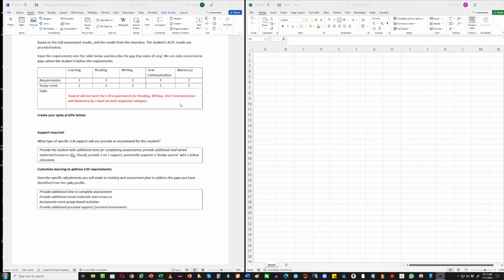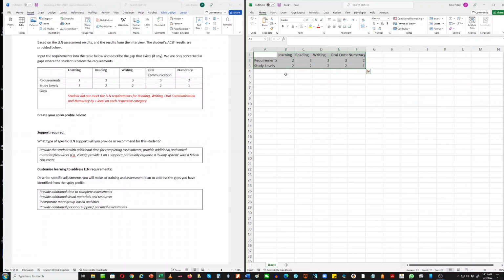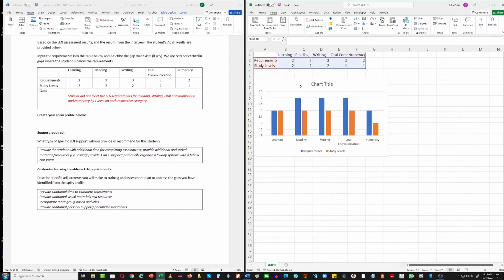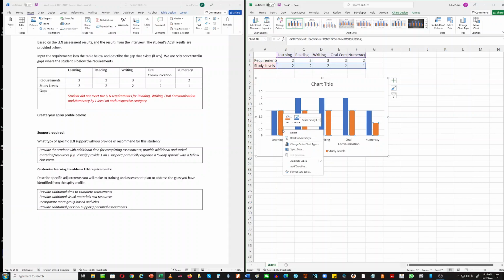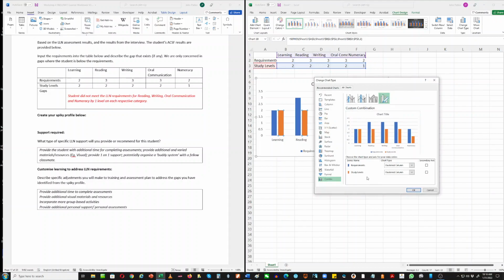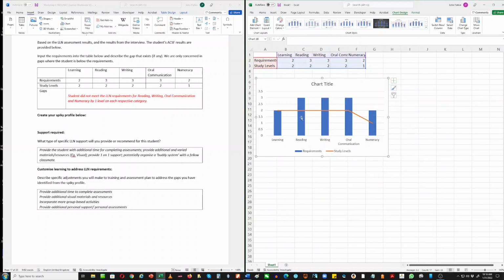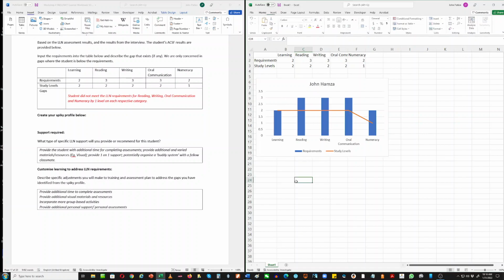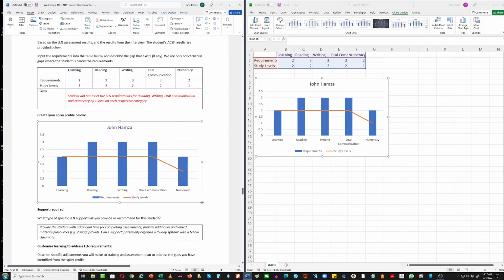ASCF LLN Spiky Profile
How to make a spiky profile for the TAELLN411 assessment